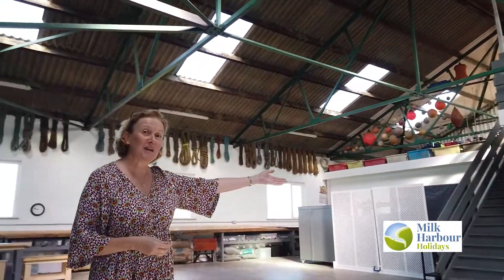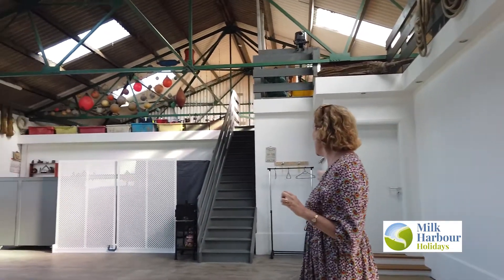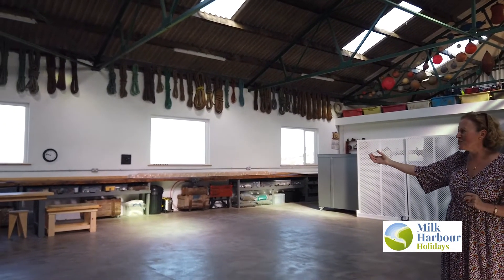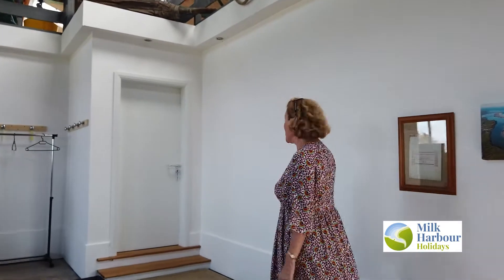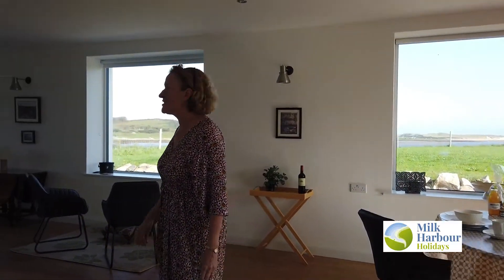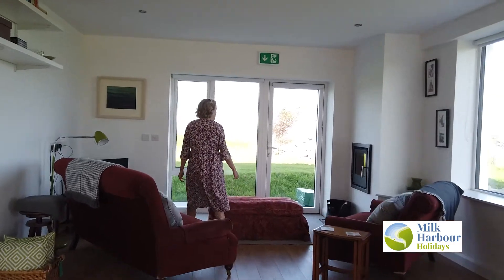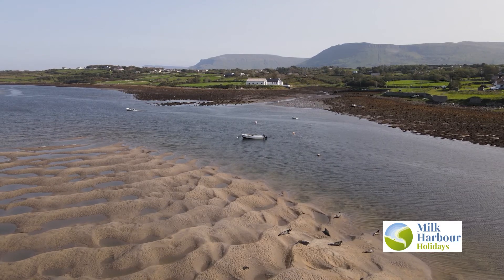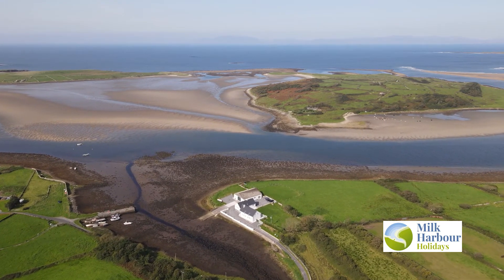Boat House at Milk Harbour, Sligo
The Boat House apartment provides luxury accommodation in a recently renovated ocean edge boathouse. It hosts 2 guests in a one bedroom apartment with a superkingsize bed; a luxurious bathroom with bath and shower, and an open plan living room with kitchen, dining, sitting and study areas.

The living room has stunning views across to Classiebawn Castle and Slieve League. Additionally, there is a wood burning stove for cosy nights in...

Milk Harbour Holidays is  based at the McCann’s homestead at Milk Harbour, which  has been home to the McCann family for over 150 years, The McCanns farmed the small holding, built boats and carts for clients from the northern end of Donegal down to Westport.

The property is now owned by Steve and Geraldine Barker, who live on site. Geraldine is a niece of the last McCann boat builders, Tom and John. The house and boatshed have recently been renovated and offer two self catering apartments with private entrances, one in the ground floor of the main house and the other  in The Boat House.

Geraldine will help you make your booking and is happy to provide information to help you plan your holiday before you arrive .  Geraldine and Steve live in the main house and will be on hand to welcome you and provide you with any support or advice you need during your holiday.